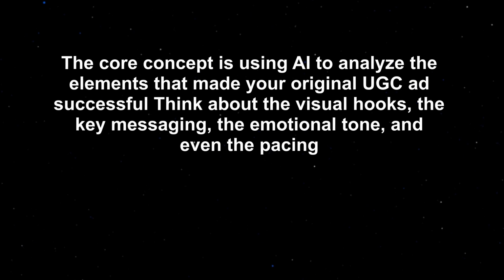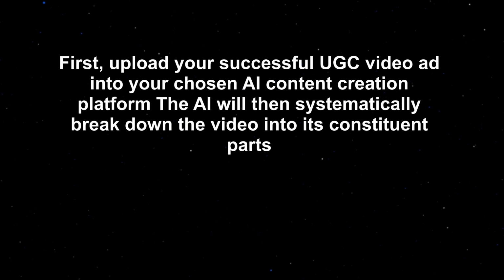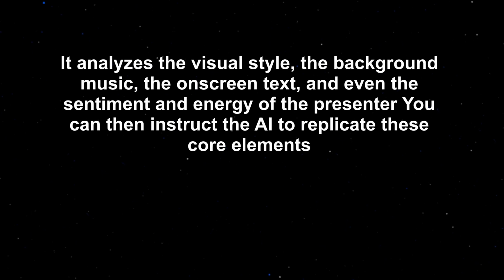How to Duplicate Ugc Video Ads with Ai - KevinHowTo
How to Duplicate Ugc Video Ads with Ai demonstrates how to use AI to duplicate and adapt UGC video ads, allowing for efficient content creation, A/B testing, and optimization across various platforms while maintaining brand consistency.

00:00 Intro
00:13 Duplicating and Adapting UGC Video Ads with AI
00:34 Analyzing Successful Elements
00:48 Uploading Your Video to the AI Platform
01:01 AI Breaking Down the Video
01:16 Replicating Core Elements
01:28 Adapting Parameters for New Variations
01:49 Generating New Ad Versions at Scale
01:59 Rapid A/B Testing and Optimization
02:13 Supercharging Your Ad Campaigns